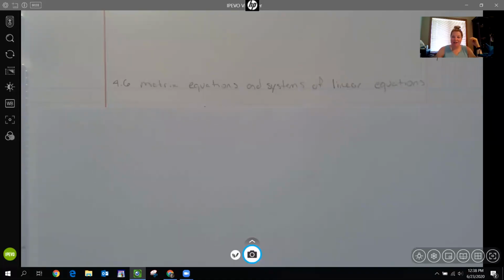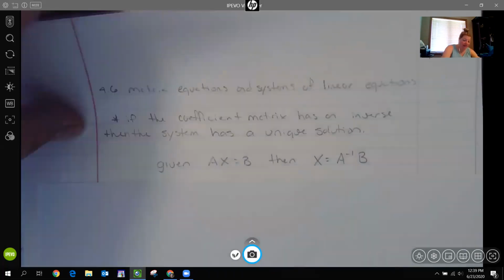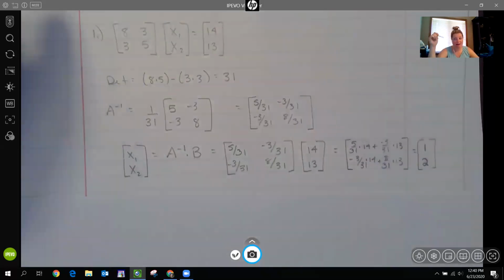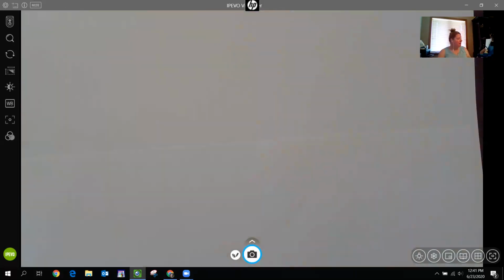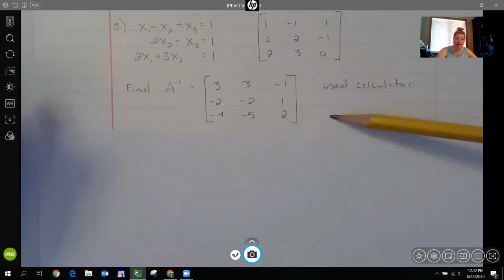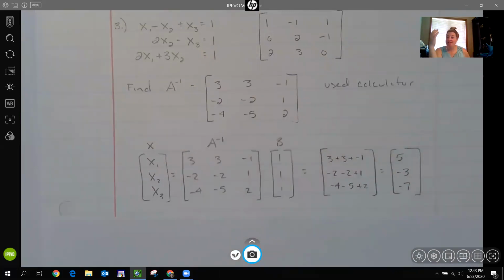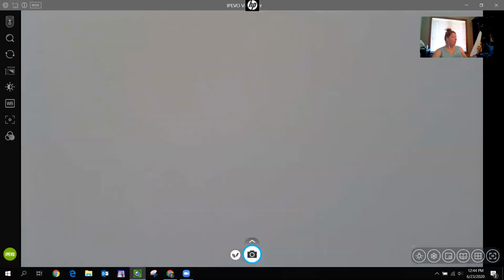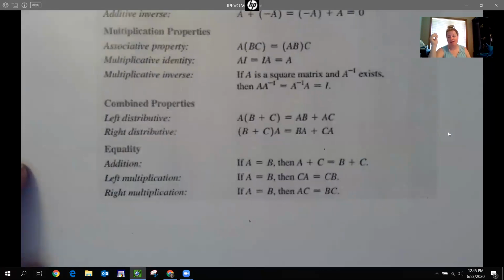Matrix equations and systems of linear equations business applications